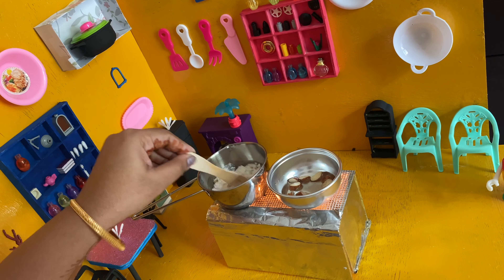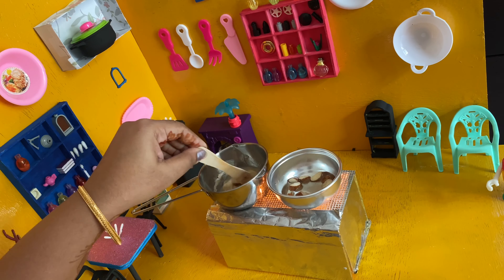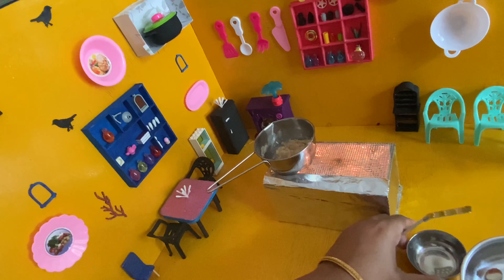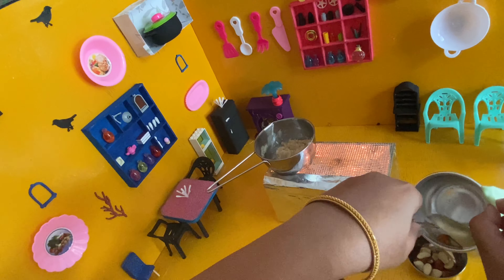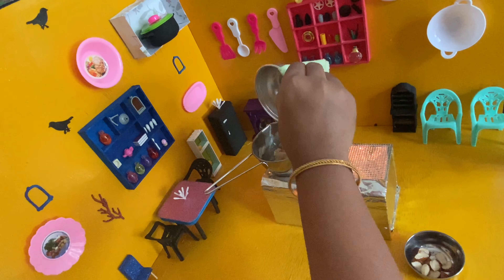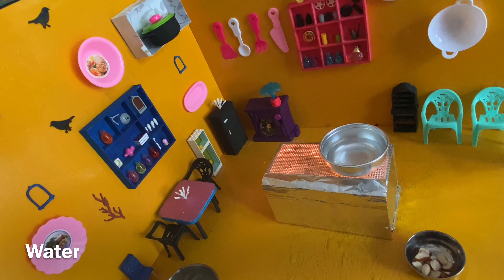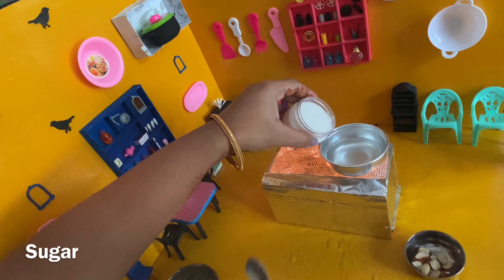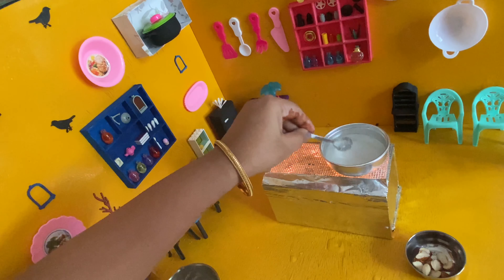Mini Wheat Halwa | Miniature Cooking | Mini Kitchen | Real food